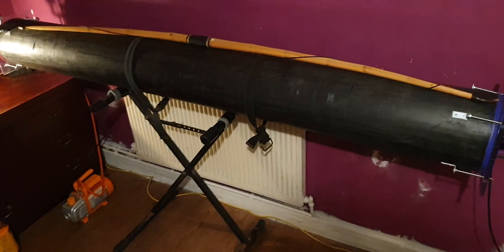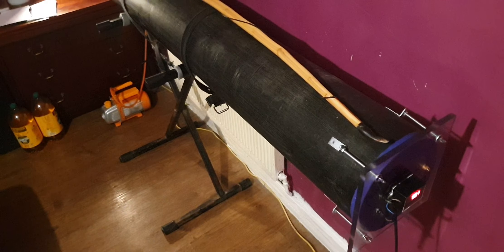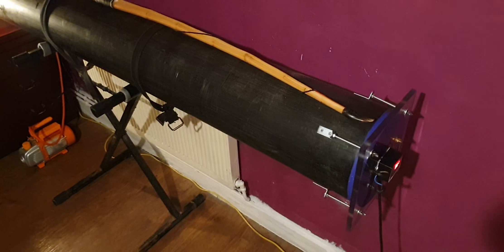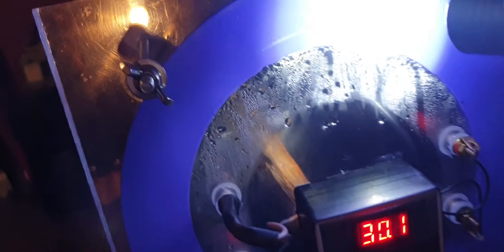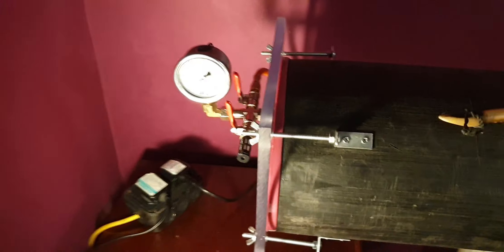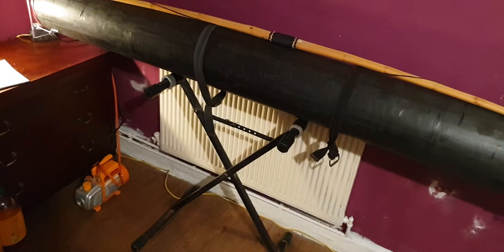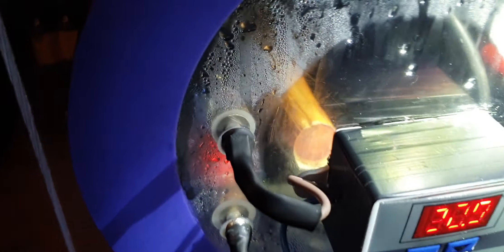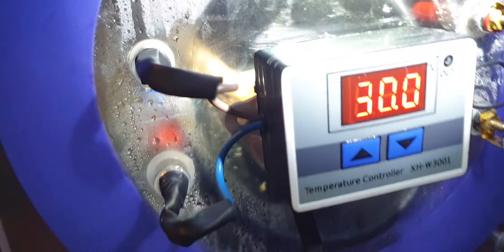DIY Vacuum kiln for fast drying wooden Longbow staves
Hi , everyone , I made this machine to fast dry wood , I use it for making English longbows as it can take two years or so for a freshly cut stave to be dry enough to make a longbow , . , this machine can do it in 2 to 3 days , it can also be used for or any other crafts that require dry wood still very experimental but i am getting some great results so far . inside the pipe is 6 X 400 watt halogen heater tubes connected in series attached to a reflector , the reason for this is they don't give off there full heat when connected in series , i don't want to cook the wood , the idea of a vacuum kiln is to boil the water off at a low temperature , so the wood doesn't break down under heat and other stresses ..the end caps are 12mm polycarbonate . just to give you an example , after 22 hours in the vacuum kiln and at 28 centigrade , it will remove 200 grams of water from a roughed out stave that has not been floor tillered . i know the vid doesn't give you that much info . its all new at the moment ,and as i said very experimental .. thanks for watching .